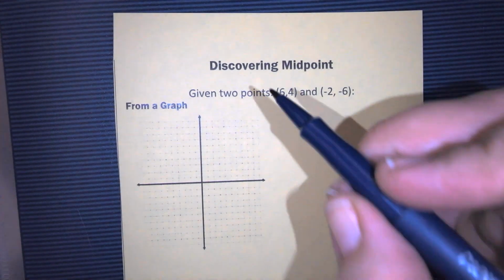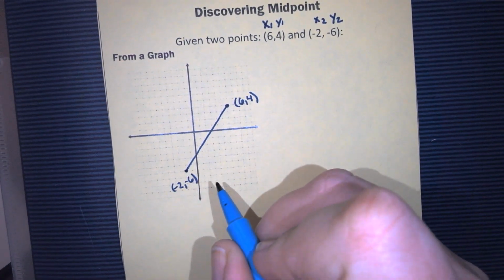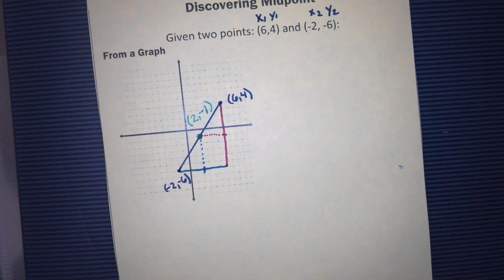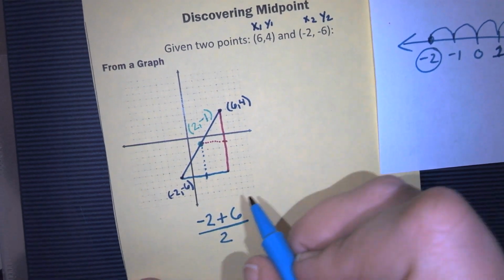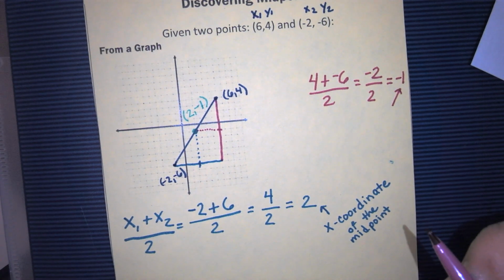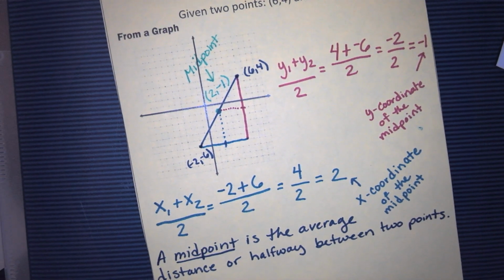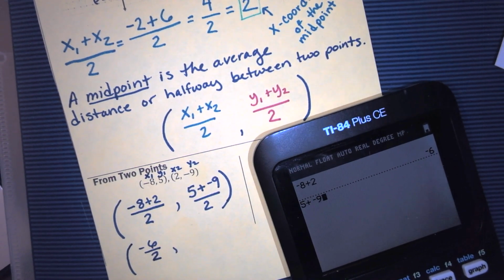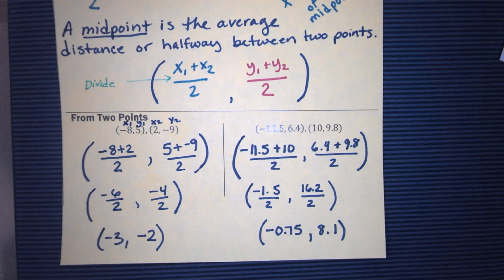ISN Discovering Midpoint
We discuss the idea of a midpoint and develop the formula.